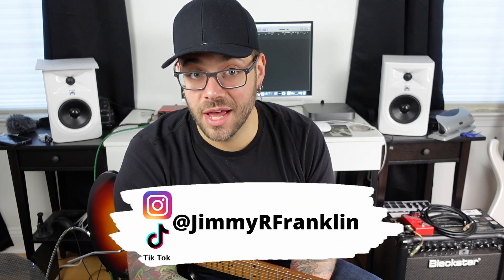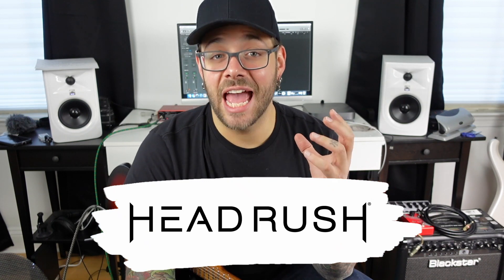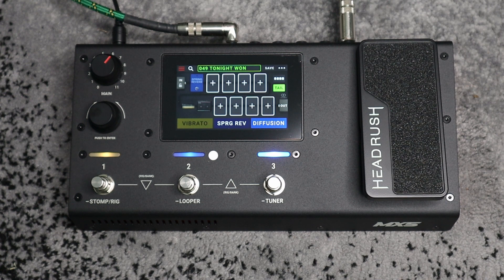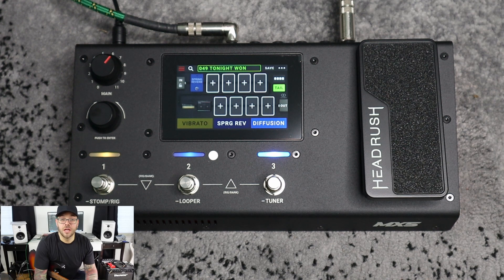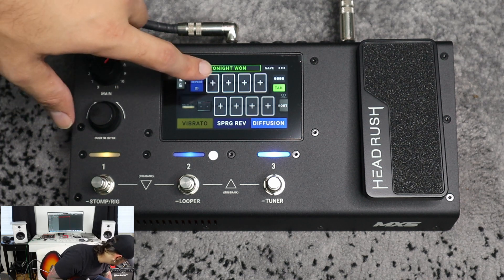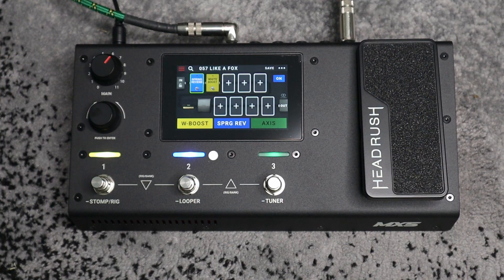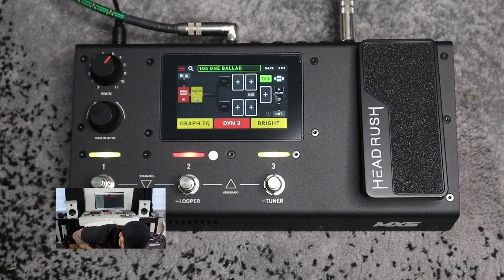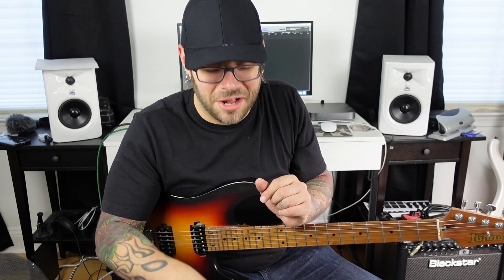Headrush MX5 - FIRST IMPRESSIONS (from a Helix owner)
I am a die hard helix owner. I have been since day one! Before that, I had Digitech modelers, Pods, sansamps, and everything I possibly could use to make (and take) good sounds easily! The most recent toy is the Headrush MX5. these are my unbiased first impressions of the unit and there will be many more videos to come!!